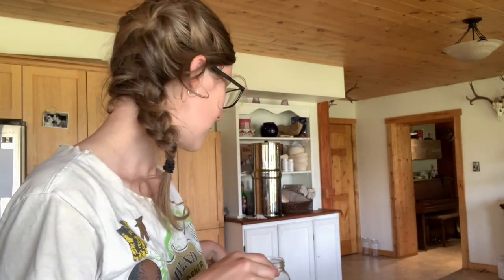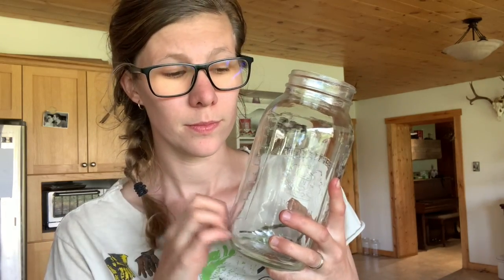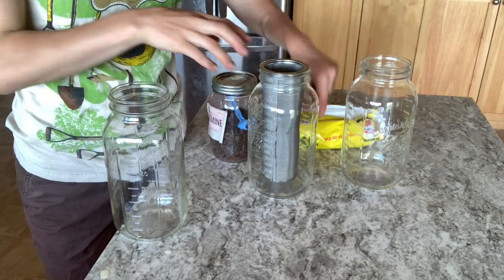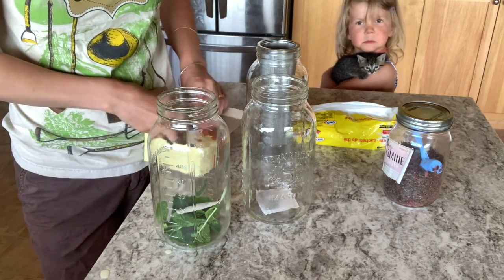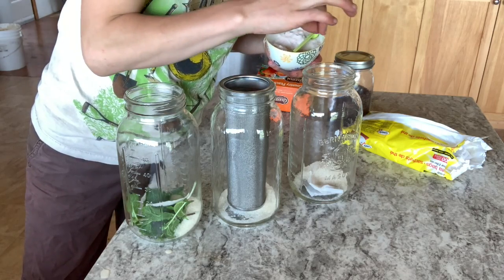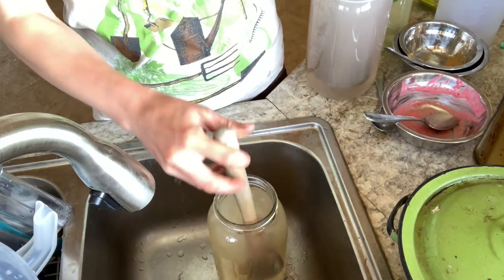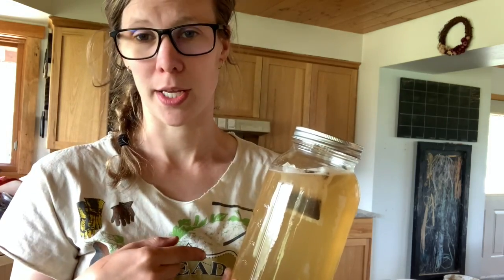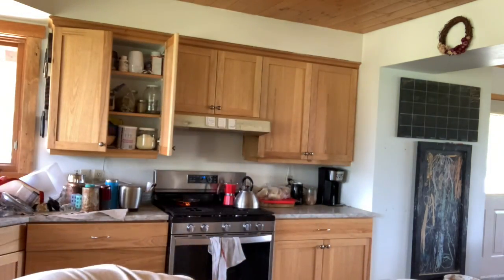Homemade Iced Tea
Tea Strainer
Half Gallon Jars
Juice Jugs